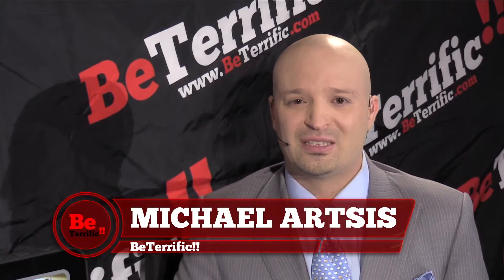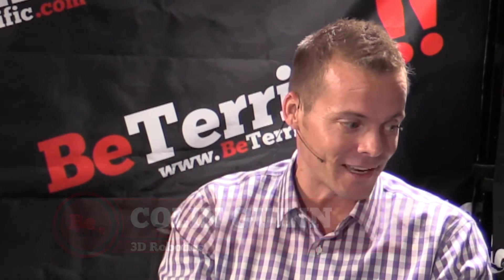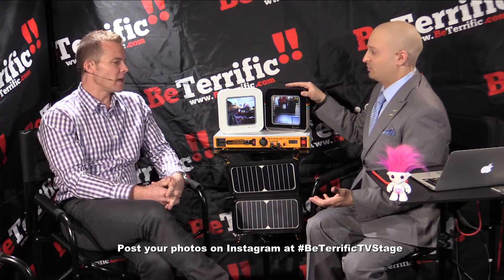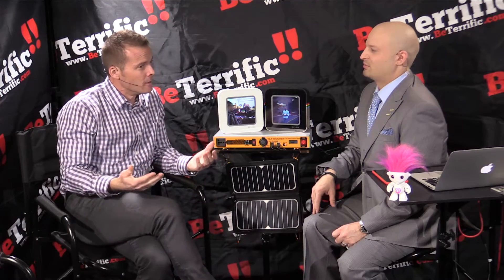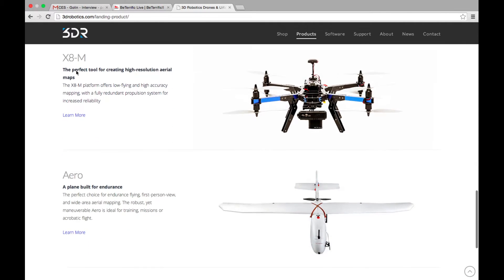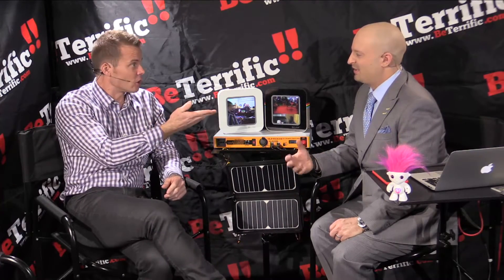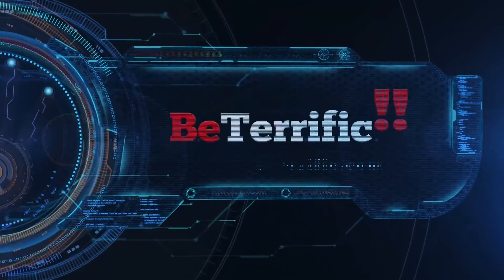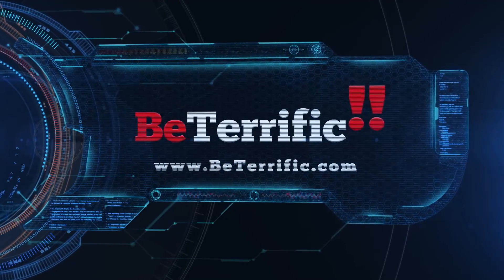3D Robotics at CES 2015!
Live from CES 2015! Colin Guinn of 3D Robotics joins us on the BeTerrific CES 2015 Live Set to talk about the latest drones from 3D Robotics, the Iris+, and the future of drones.

For more continuous live coverage from CES 2015 check us out